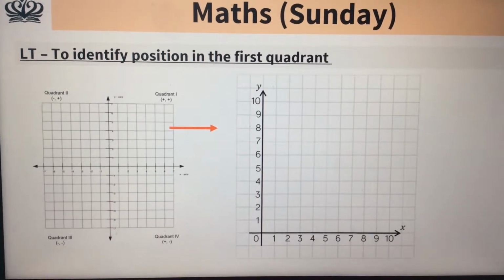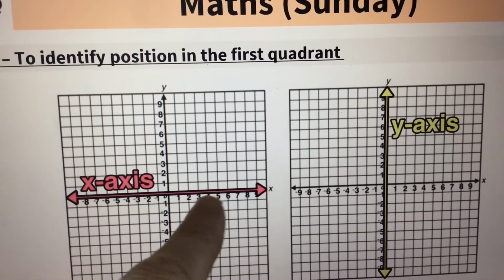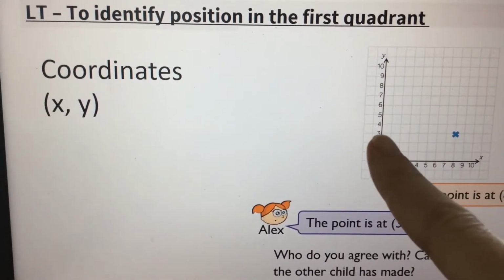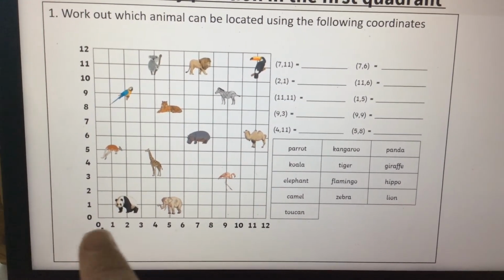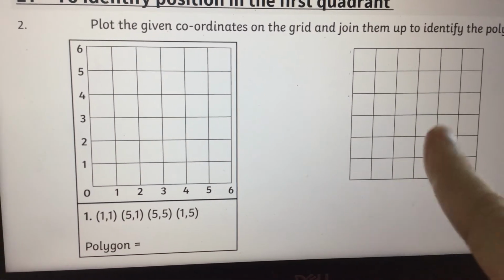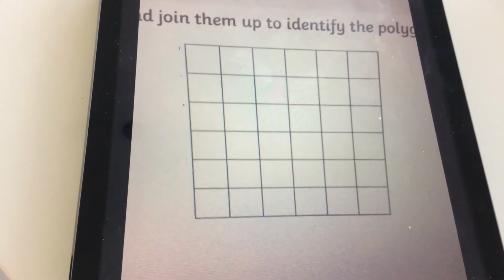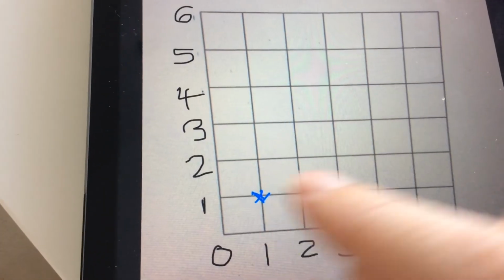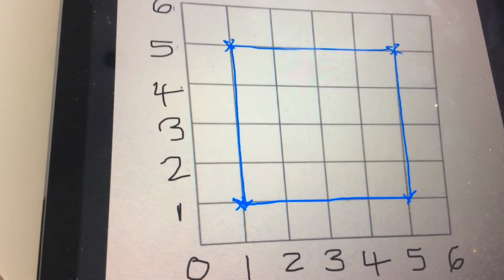07.06.20 - Explaining how to identify position in the first quadrant